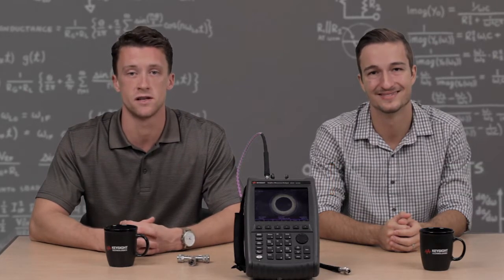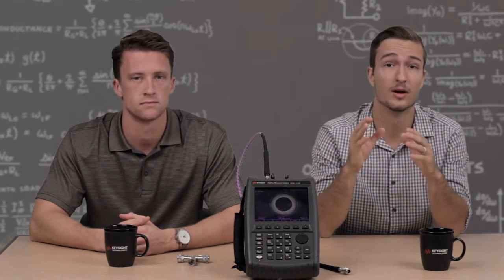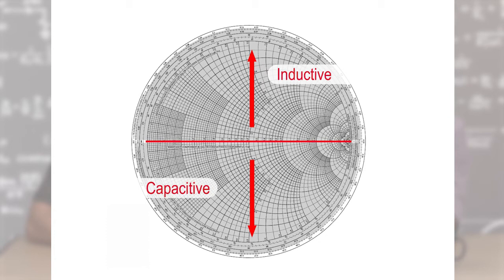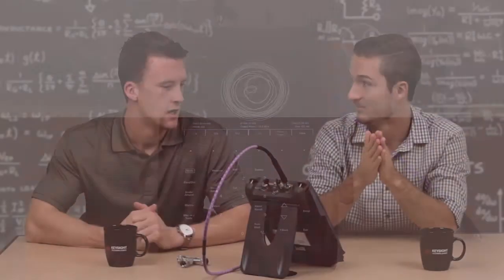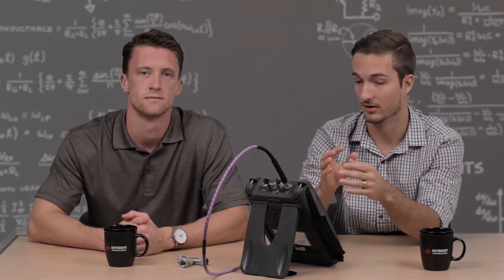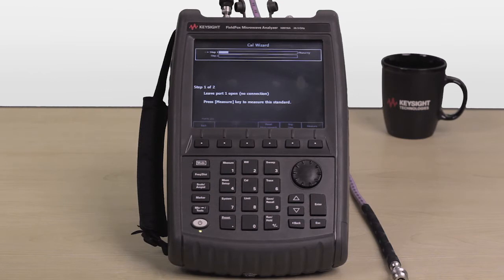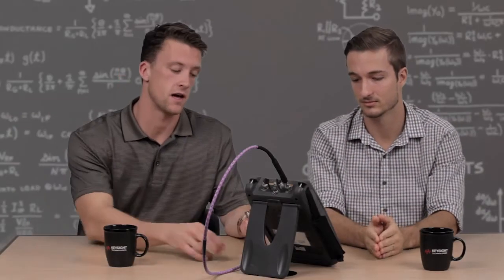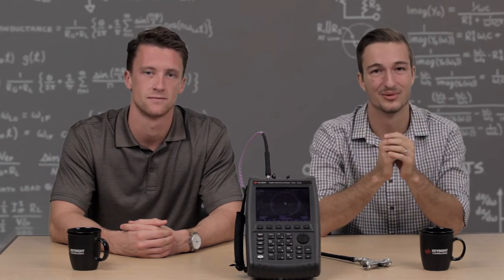FieldFox Fundamentals, Episode 3: Smith Charts and Calibration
David and Jake look at Smith charts and how they are useful for making matched networks. They also look into the Quick Calibration capabilities of the FieldFox.

Learn more with our application note: Techniques for Precise Measurement Calibrations in the Field Using Fieldfox Handheld Analyzers